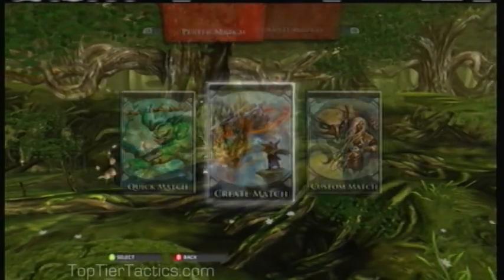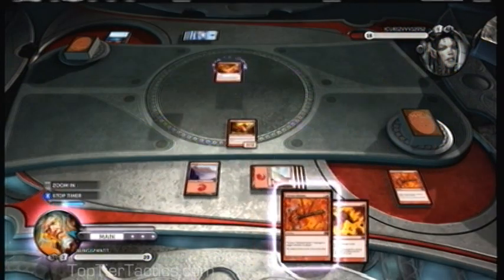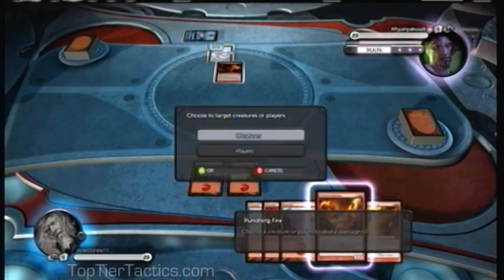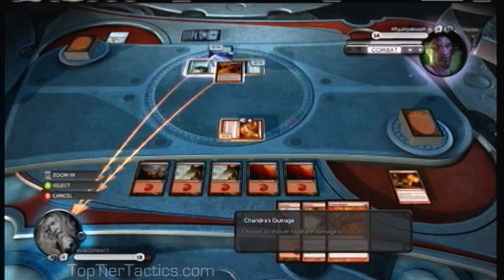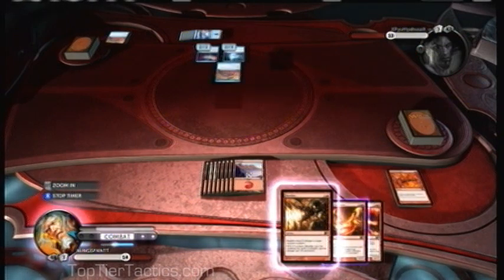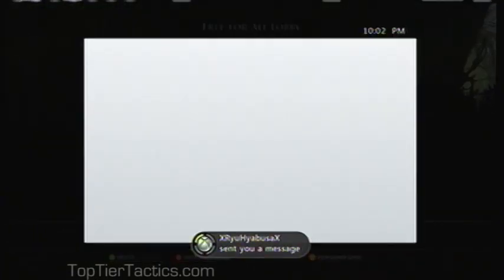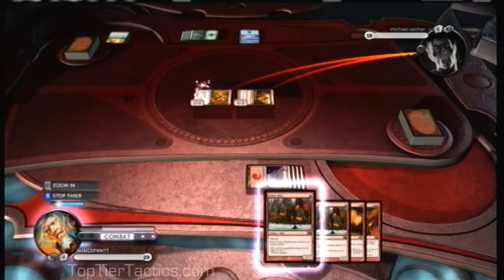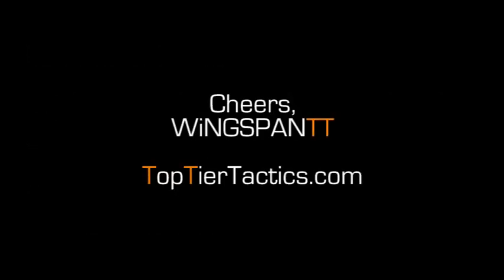Duels of the Planeswalkers 2012: Unquenchable Fire Strategy 1: Top Tier Tactics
Here are three rounds of me playing Duels of the Planeswalkers 2012 on XBLA. I've played Magic on and off for about 15 years, so I wanted to share some general gameplay ideas with the community.

This video is accelerated 10% because it was originally 20 seconds too long and YouTube rejected it. It was much easier to slightly speed things up than to rerecord from scratch, so that's why I sound like a demon. Goddammit.